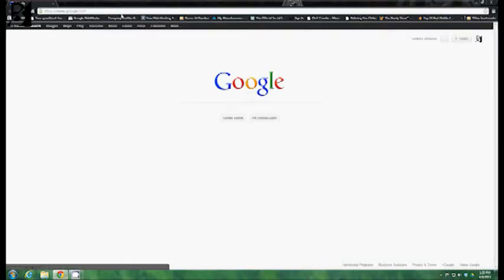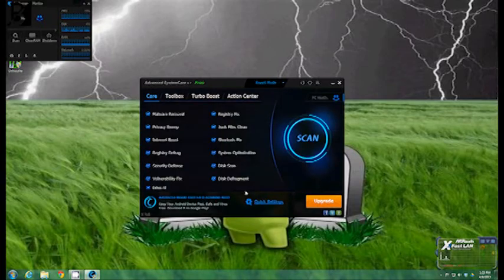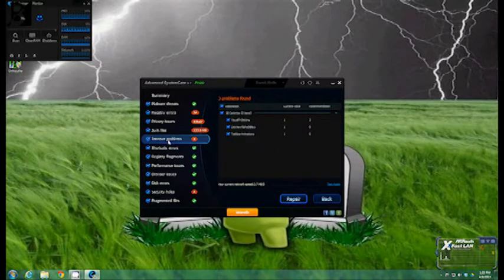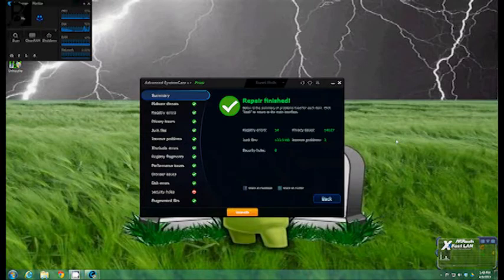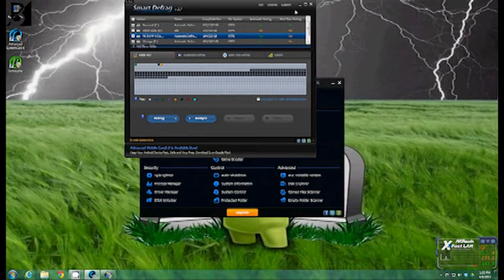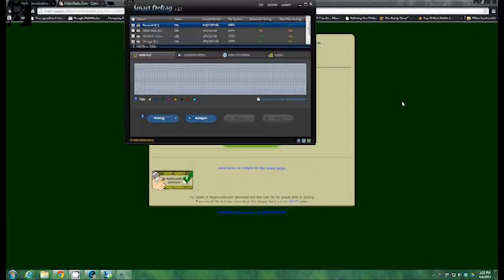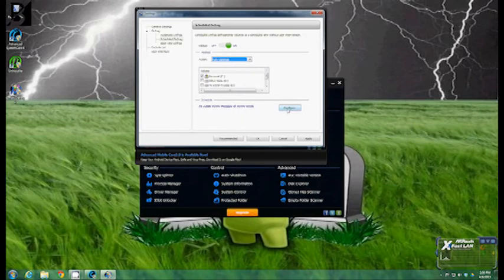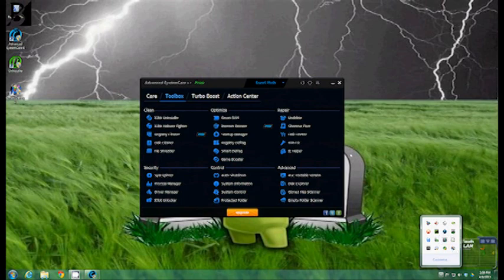How To Maintain Windows for Performance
There are many things that causes Windows to get unstable and eventually unusable. There are many programs out there that can, will, and do keep Windows well cleaned and maintained to keep your Windows Operating system stable and you happy. This video will show you one of the methods I have used for several years to keep Windows in top notch and can correct a lot of issues and speed your system back up if it has slowed down or just keep your system running for a much longer time and as always WATCH, LIKE, and SHARE and if you like my videos, Subscribe.

Also this works great as a How To for speeding up a system that is slowing down. The system is slowing down because it isn't being maintained properly in which the methods in this video will remedy and you will notice that if you run ASC regularly, your system no longer slows down.